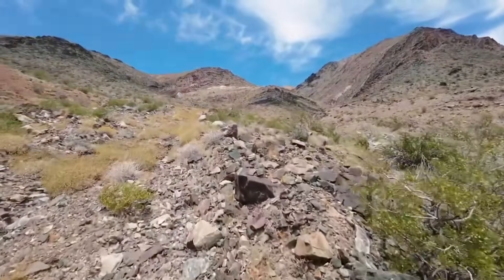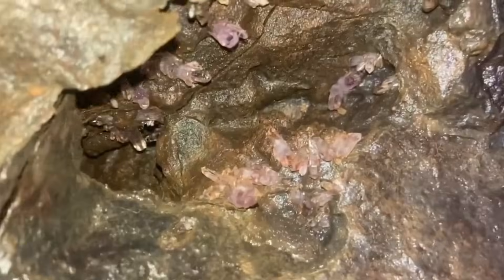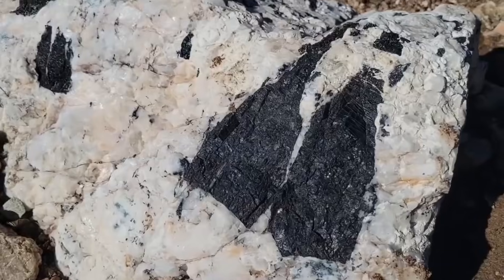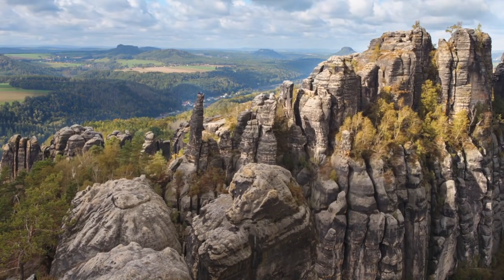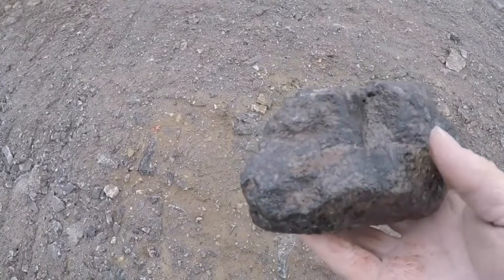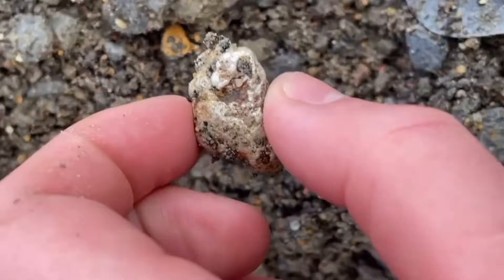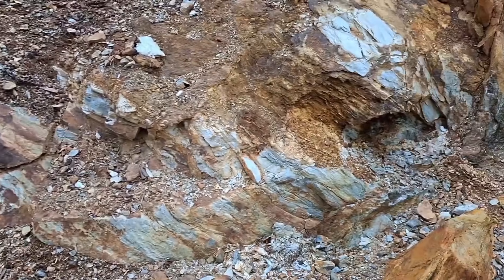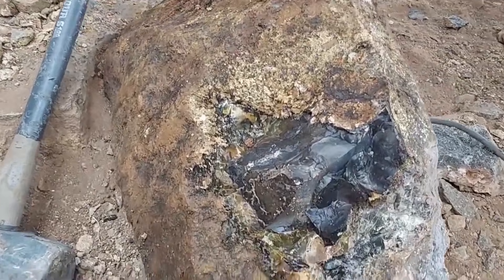These Ugly Stones Are Hiding Opal, Diamonds, Silver & More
Valuable rocks are often hiding in plain sight — and most people walk right past them without realizing what they’re throwing away.
These ugly, ordinary stones can secretly contain opal, natural silver, diamonds, and high-value gemstones locked inside as rare natural assets.
In this video, you’ll learn how to identify valuable rocks, spot hidden gemstones in rocks, and recognize investment-grade mineral indicators like metallic sheen, mineral veins, crusted surfaces, fractures, and crystal-filled cavities that often signal real geological value beneath the surface.
From natural silver hidden in volcanic rocks, to opal trapped inside dusty nodules, and premium gemstones formed deep underground through heat, pressure, and mineral-rich fluids, this video proves that rocks worth money and collector value don’t always look valuable on the outside.
This high-value rockhounding guide is perfect for:
Rockhounding beginners looking for valuable rocks and minerals
Gemstone hunters searching for rare gemstones
Treasure seekers exploring natural wealth
Mineral collectors interested in premium specimens
Anyone who wants to learn which rocks are worth breaking open
If you want to know how to find gemstones in ordinary rocks, identify high-value minerals, and spot hidden investment potential in nature, this video is for you.